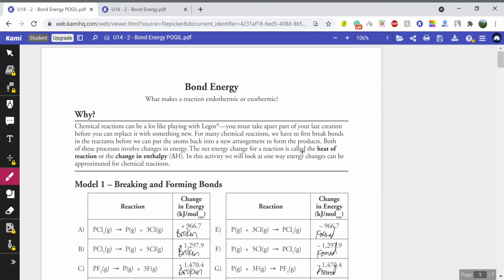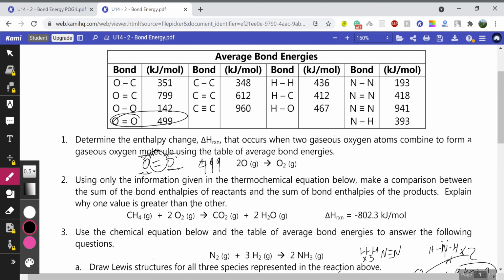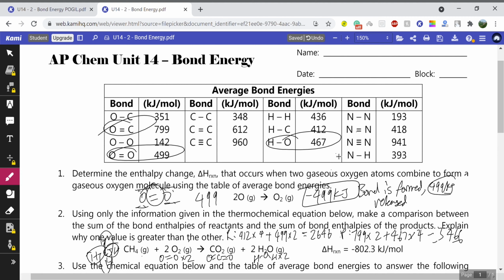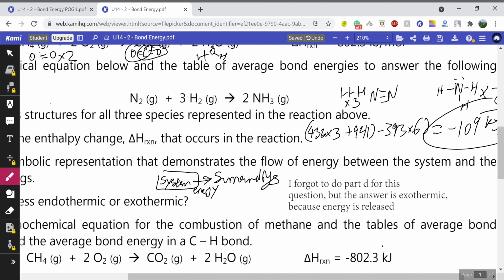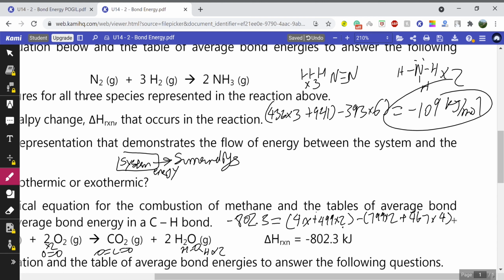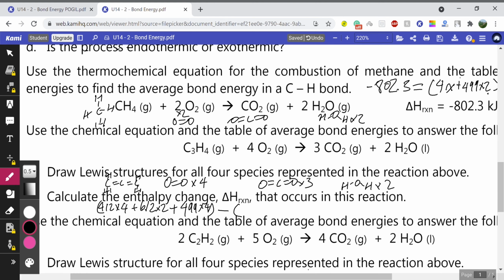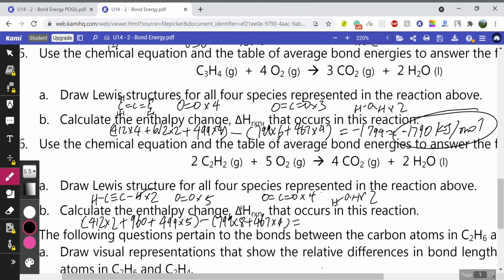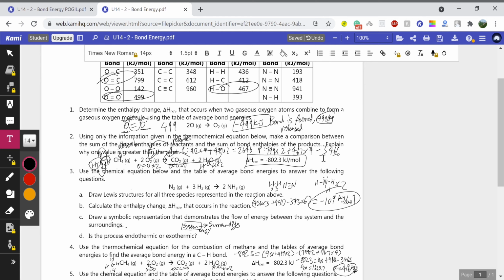U14V3 Calculating Enthalpy with Bond Energies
Hi, in this video, we'll be doing practice problems of calculating enthalpy (deltaH) by using bond energies.